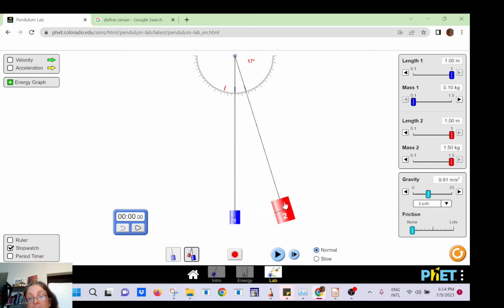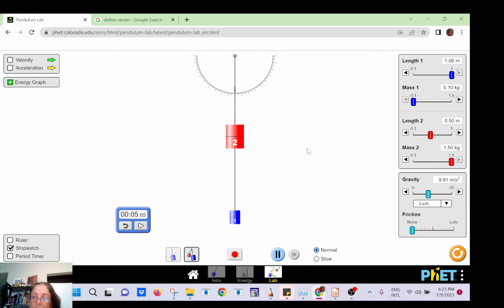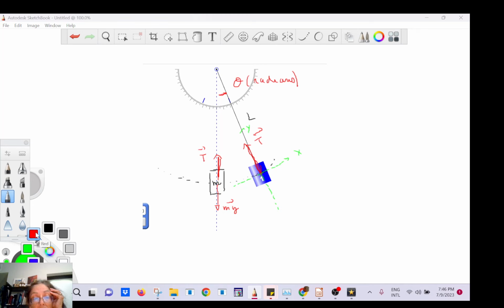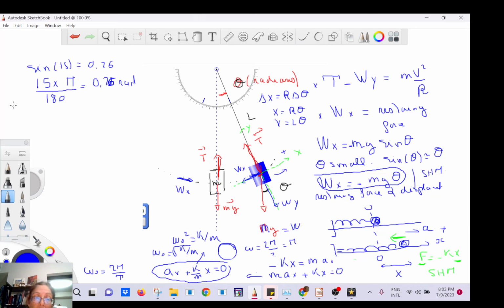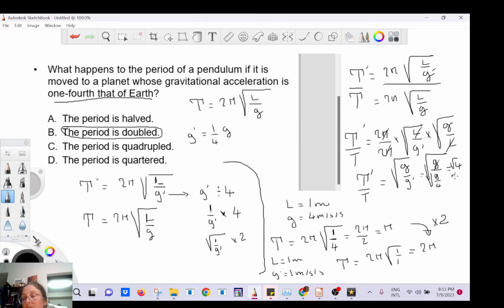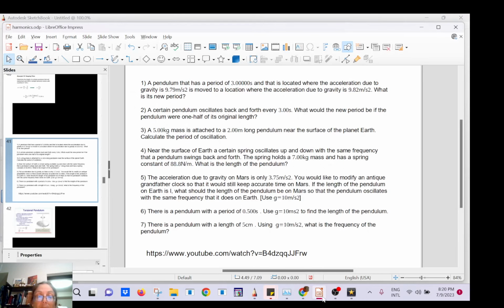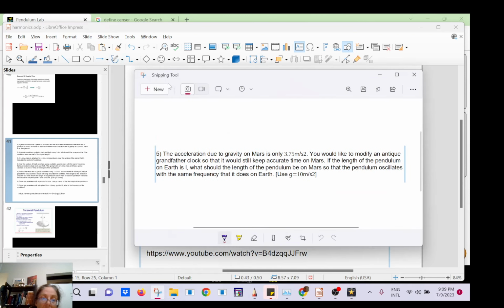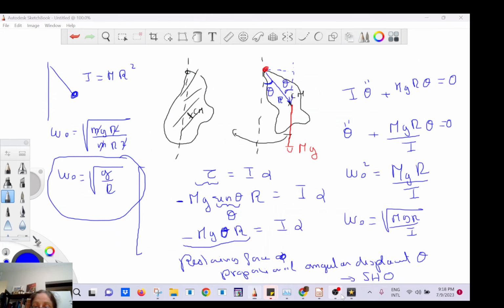SHM4 - pendulum # SHM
The pendulum, angular displacement, equation of  motion/
Typo: Wo = sqrt (g/L)   and Wo^2 = g/L. Wo is the angular displacement